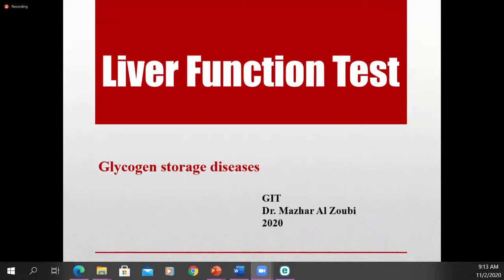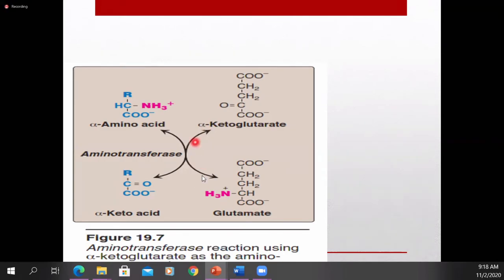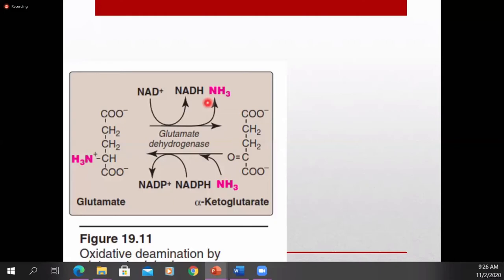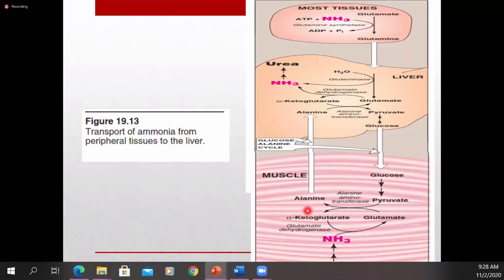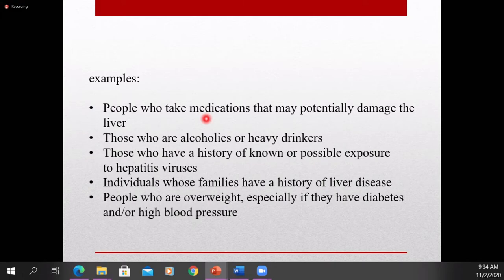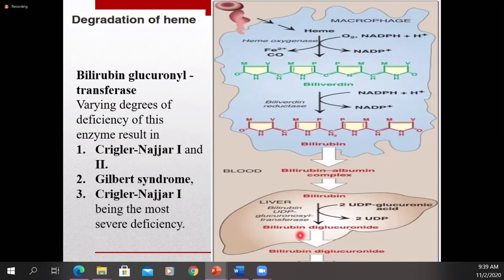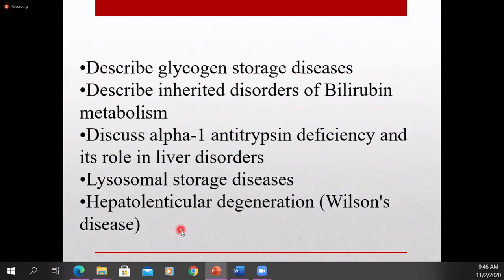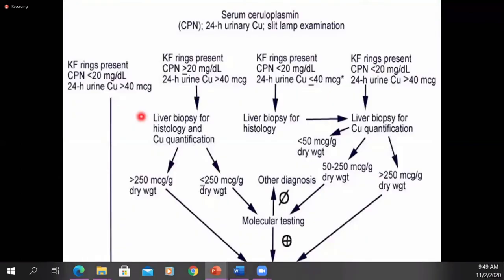2.11 Biochemistry ( 2 ) ZOOM Video